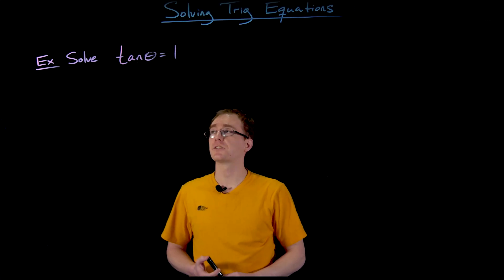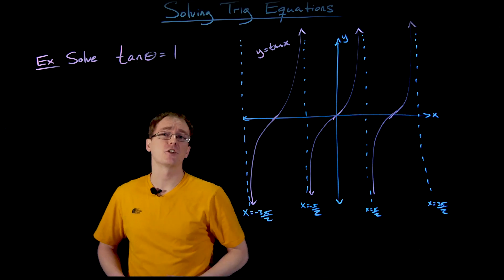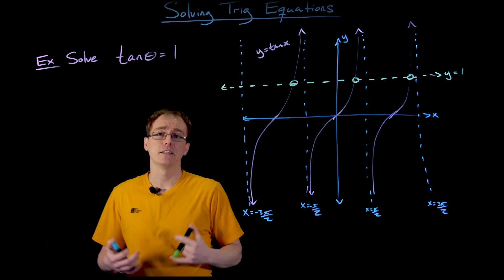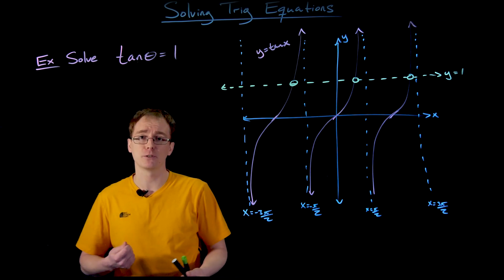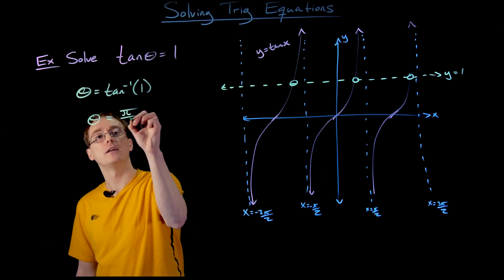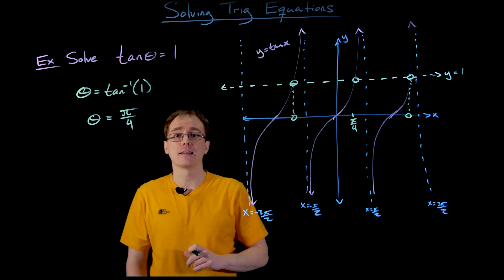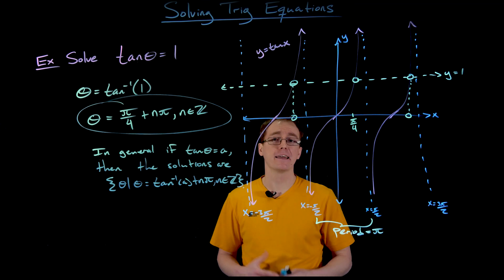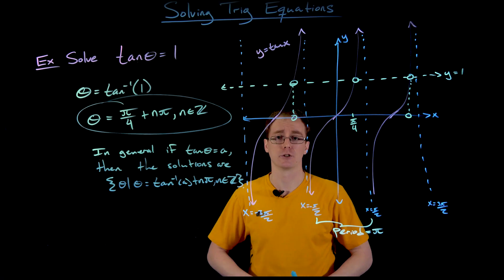Introduction to Solving Tangent Equations